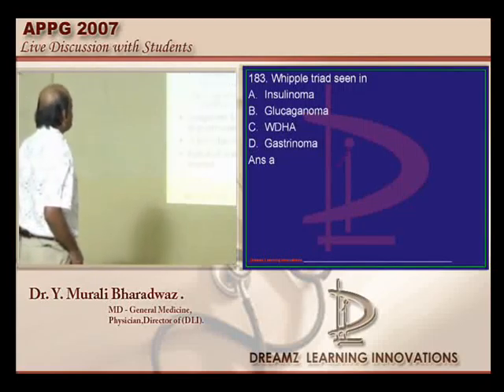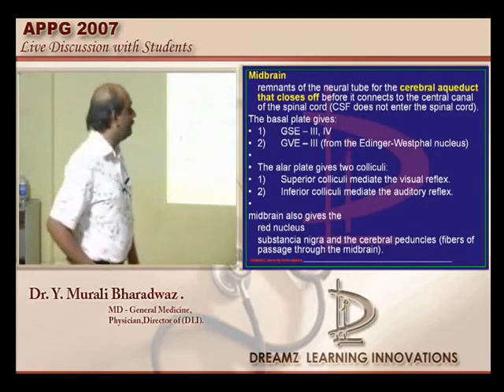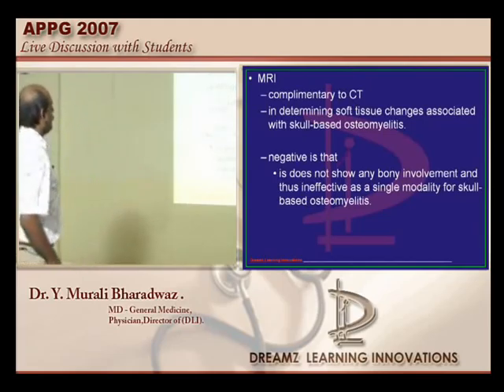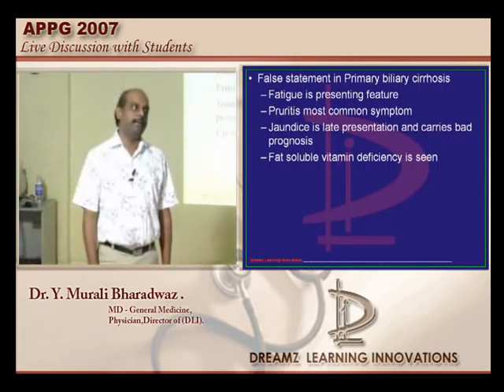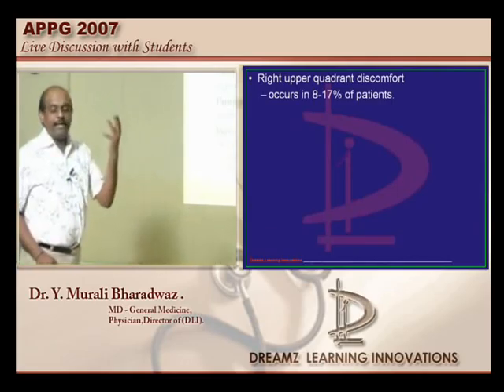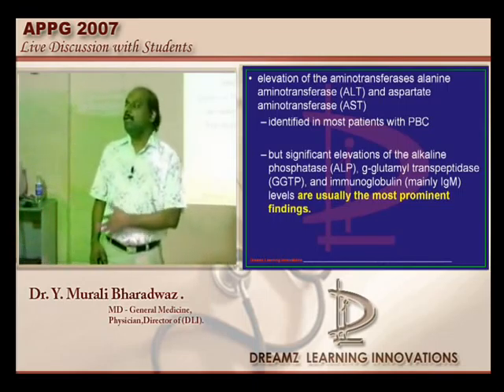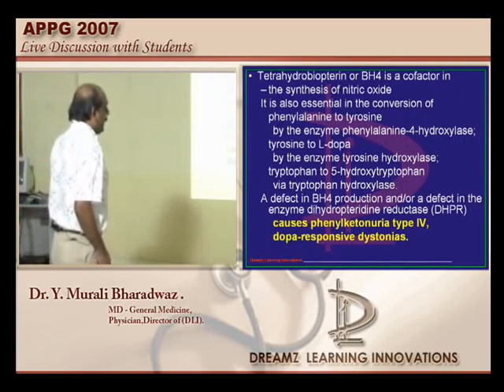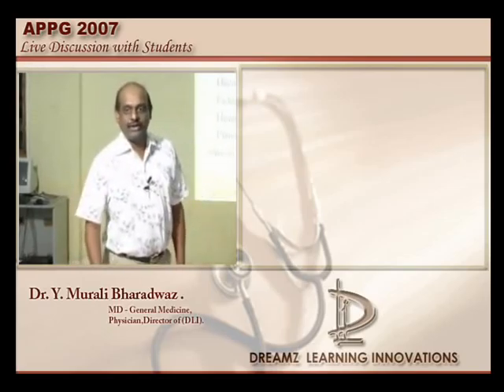NEETPG Coaching APPG 2007 Lec 14